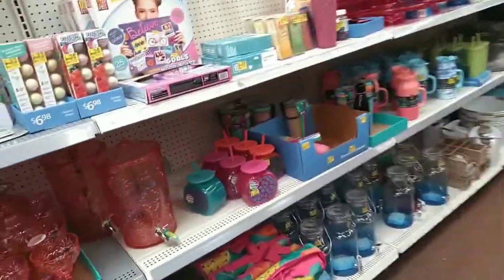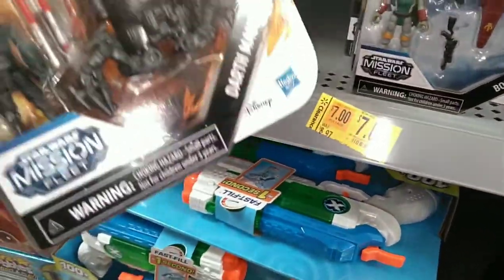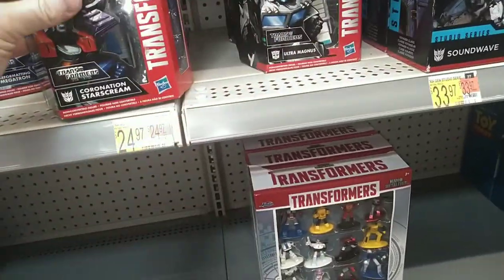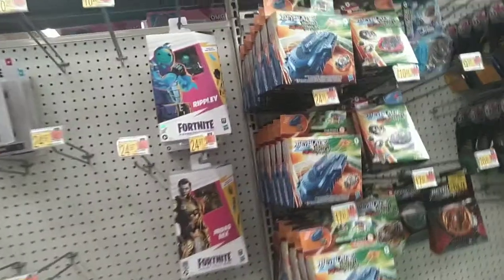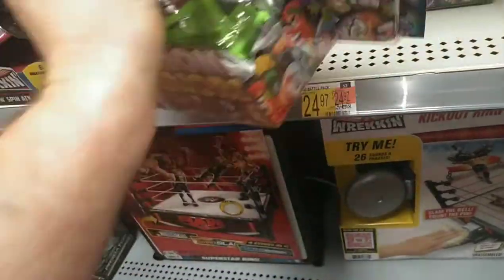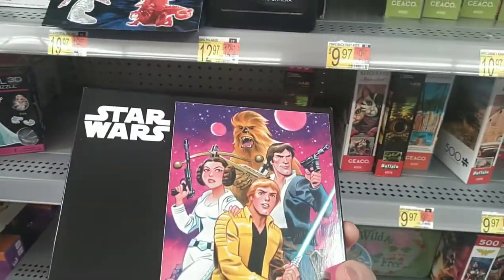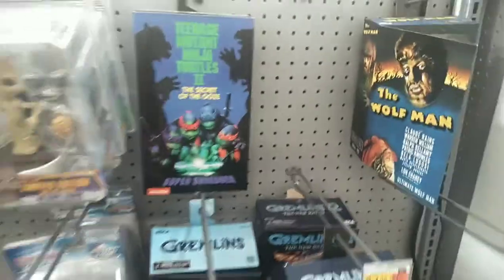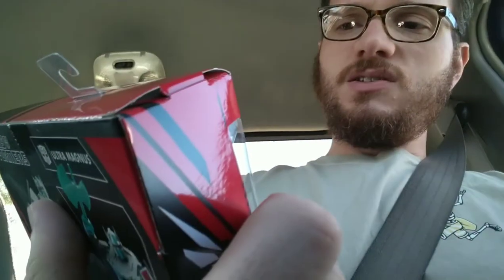Toy Hunt And Haul! Local Wally World Run!!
I venture out to my local Walmart store just in time for a reset!
MOTU Origins, Million Warriors, Transformers R.E.D.!!!